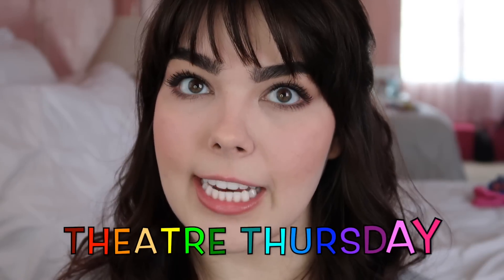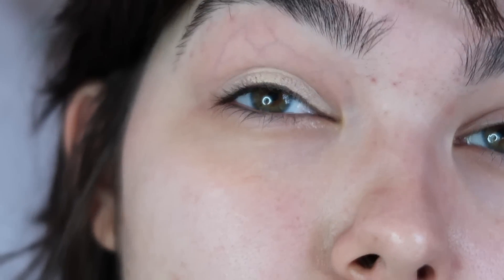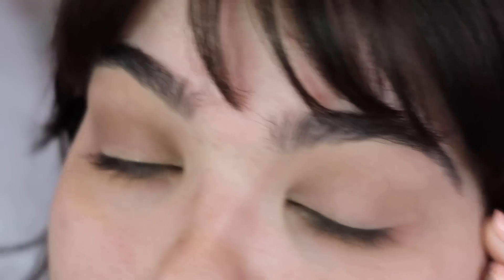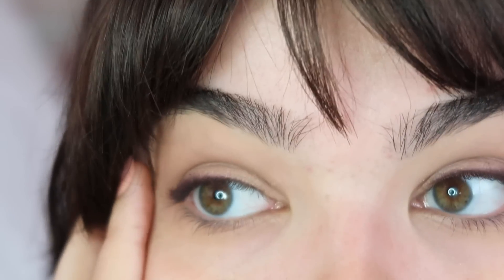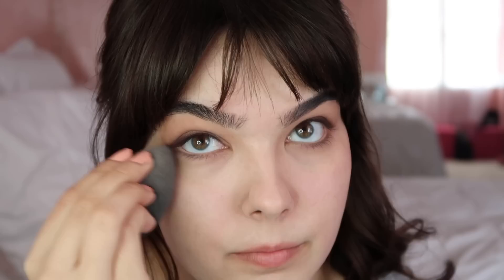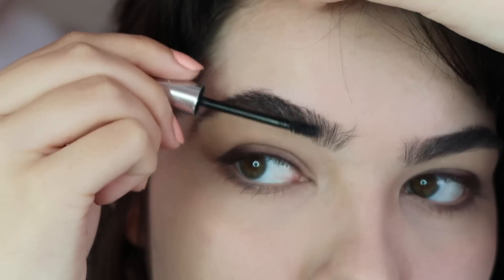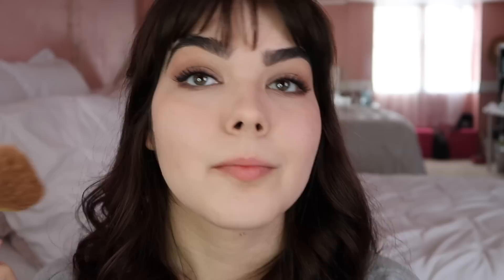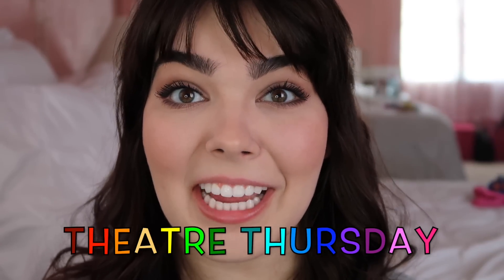Acting Headshot Make Up Tutorial | Katherine Steele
HEY FRIENDS!! What's up, it's me, Katherine with a fresh, organic, gluten-free episode of Theatre Thursday. Not sure if I mentioned this in the vid, but my #1 tip for doing headshot makeup: test out your makeup a few days before and snap some pics (phone camera is totally fine for this!). Makeup tends to look differently in real life than on camera!!  So make sure it's camera ready with a quick selfie test!💄💋

In today's video, I'm going to do a step by step tutorial on appropriate makeup for acting headshots! Like I mention in the video, your makeup is heavily influenced by your casting type so, if you have any questions about that, be sure to check out the video below! ⬇️

  Headshots are a crucial tool for every actor, and it's important that your headshot really represent who you are! Some actors opt to hire makeup artists for their headshot sessions--but having the option to do your own makeup is super valuable! Wanna know why? Two main reasons:
1) you should be able to replicate that makeup look on an everyday basis. Casting directors expect to see the person on the headshot, and if it doesn't look like you...well let's just say you're in deep deep 💩
2) SAVE SOME MONEY! 🤑 because yay money!
  Also, a lot of people have their awesome photographer friends (aka not professional headshot photographers but still super great) take their headshots. This is a great option, especially if you're a student actor or maybe not performing professionally yet. If this is the case, then there's a 99.9% you'll definitely be doing your own makeup. So, please enjoy!!